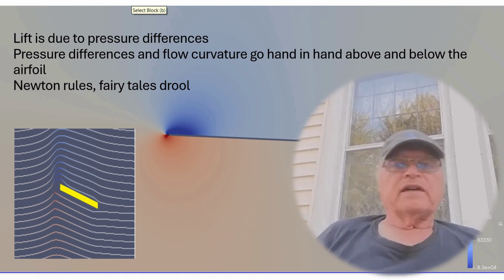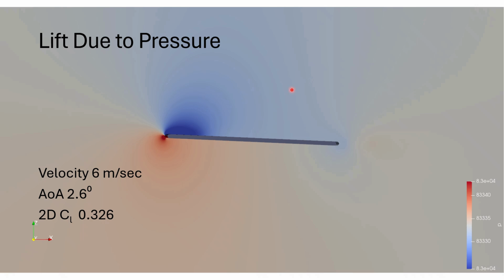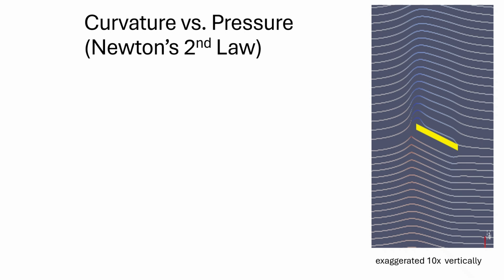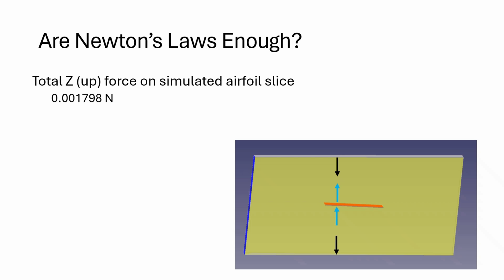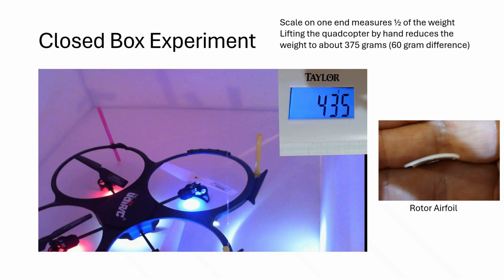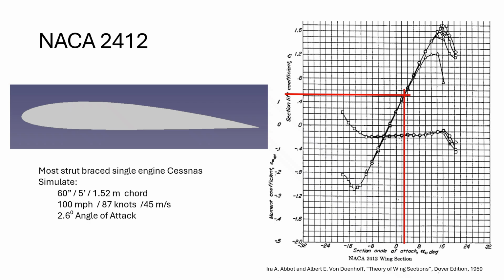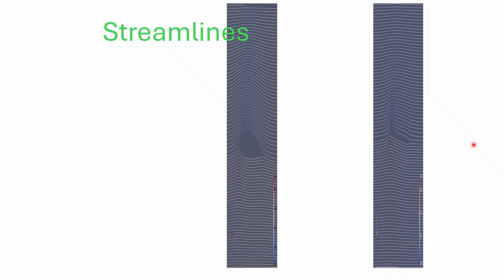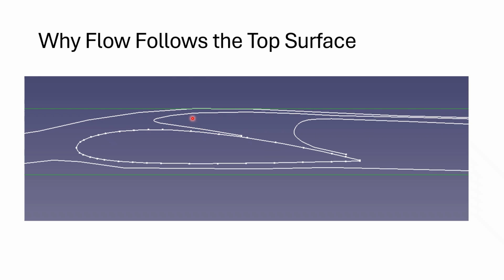Fundamentals of Lift 1: How Lift is Generated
Intuitive explanation of how a wing generates lift that is consistent with the laws of physics. Most illustrations and numbers from Computational Fluid Dynamics simulations of a flat airfoil from a balsa glider and the NACA2412 airfoil from a Cessna 172.
Note: There is nothing wrong with Bernoulli’s principle when used correctly.
This is a massively updated version of a previous video.
CFD models – free to download and use - also an article covering this topic
Chapters
00:00 Introduction
1:32  First airfoil to simulate – balsa glider
2:30 Simulated “wind tunnel”
3:03 Pressure around flat airfoil
4:22 Simulated lift vs. glider weight
5:09 Streamlines and flow curvature – flat airfoil
6:02 Newton explains pressures
8:03 NACA Wind tunnel showing curvature
8:27 Air lifts foil up, foil pushes air down
9:11 Something got missed
9:52 Vertical flows – simulation space too small
11:19 Air deflection downward = lift
11:58 Experiment, quadcopter flying in a box
13:42 Flow velocities around flat foil – speeds agree with Bernoulli
15:00 Cessna 172 airfoil – NACA 2412 expected lift coefficient
16:12 Pressure around NACA 2412 – simulated lift coefficient
17:39 Streamlines and flow curvature
18:12 Velocity around NACA 2412
18:59 Newton for the win. Air down force = lift up force
19:52 Sanity check – simulated vs real 172 weight
20:23 Why air flow follows top surface
22:08 Tools used for analysis
23:30 Summary: Newton rules, fairy tales drool.

Note: I ain't no FAA instructor. Nothing in this video is intended to help you pass an FAA exam - written or oral.